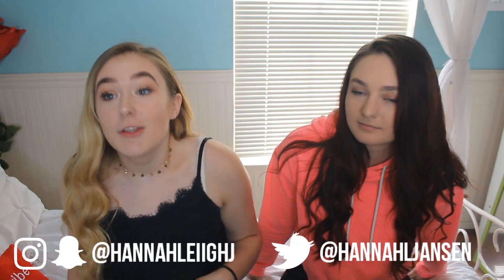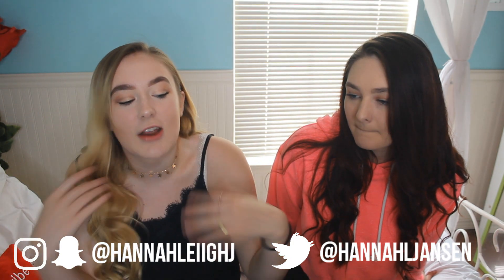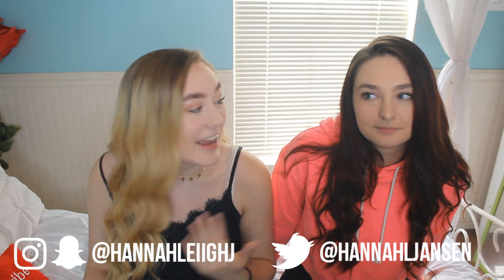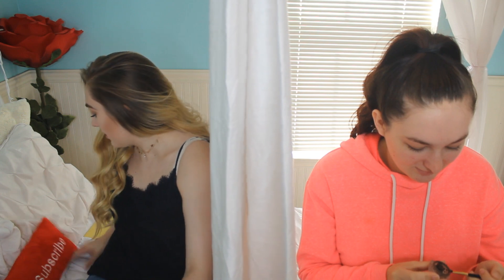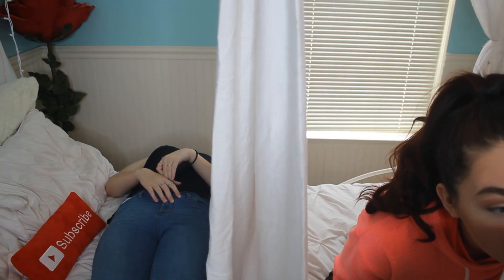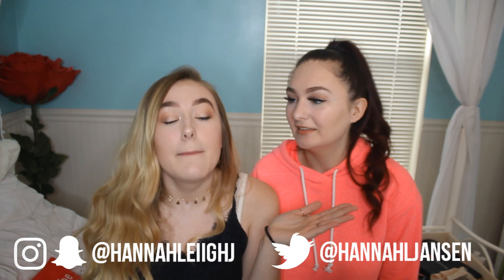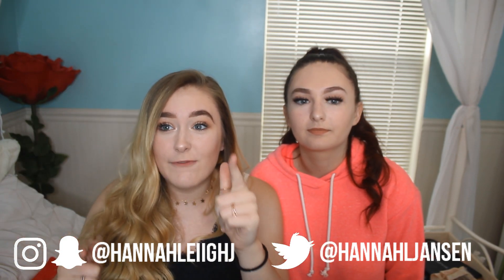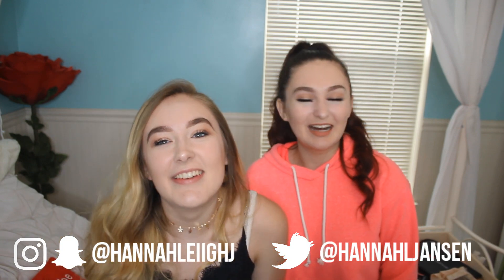TEACHING MY MY SISTER HOW TO DO FULL GLAM MAKEUP | HannahLeigh J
Today I teach my sister how to do a full glam makeup look behind a sheet...